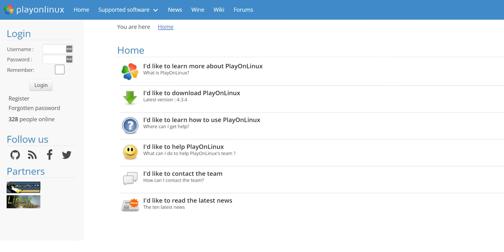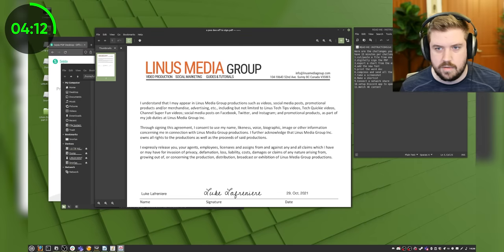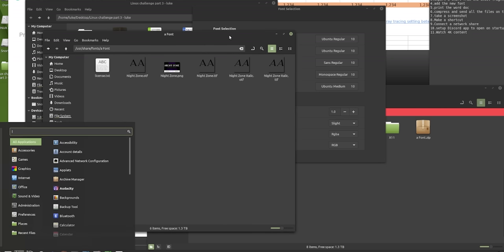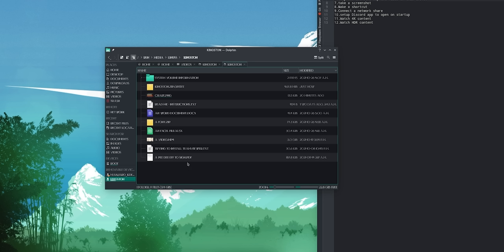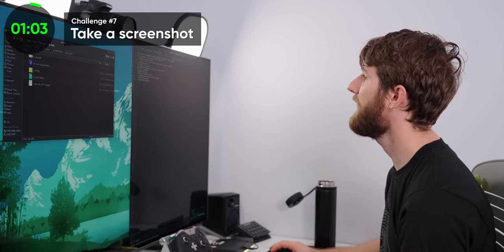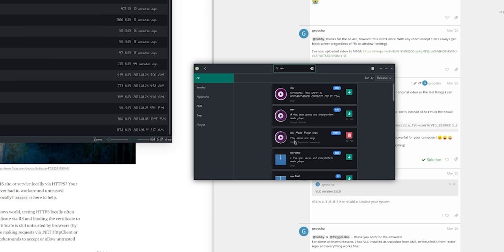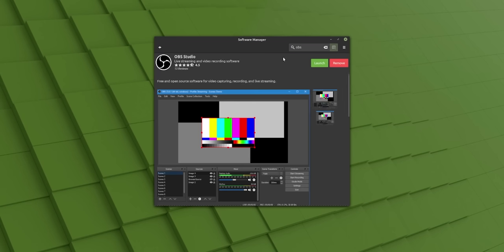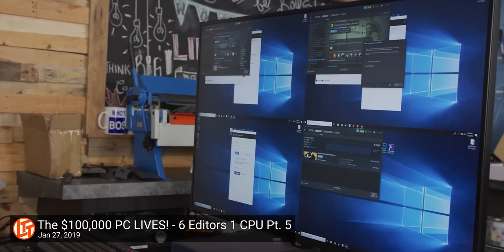Trying to do Simple Tasks on Linux lol - Daily Driver Challenge Pt.3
Linus & Luke use their Linux desktops to complete a list of mundane  tasks like printing and compressing files. Easier said than done?